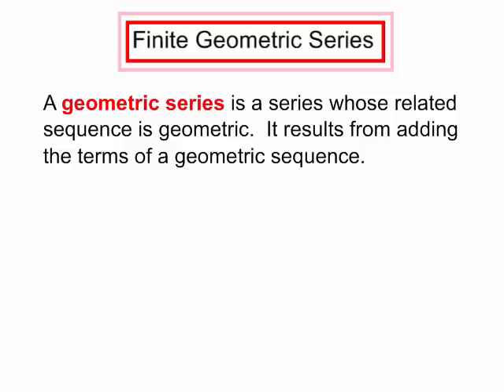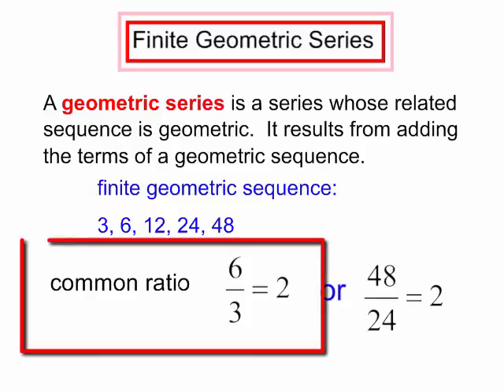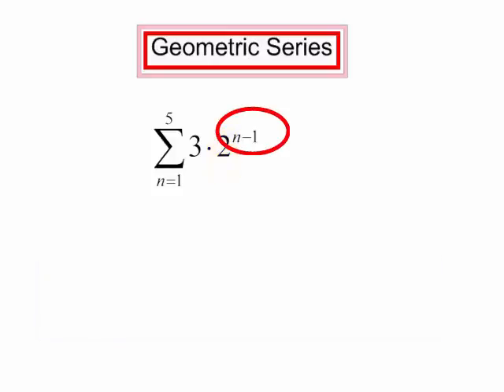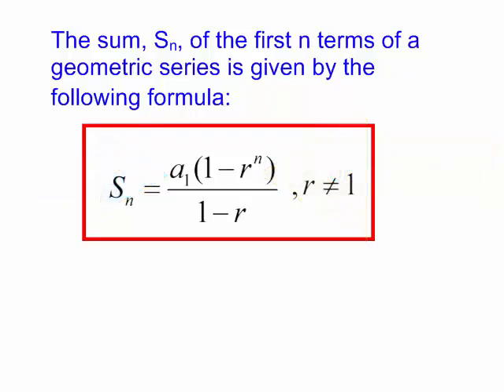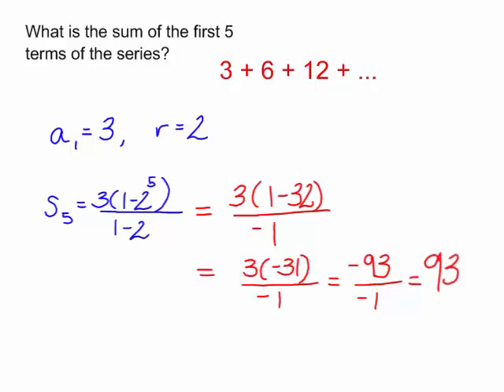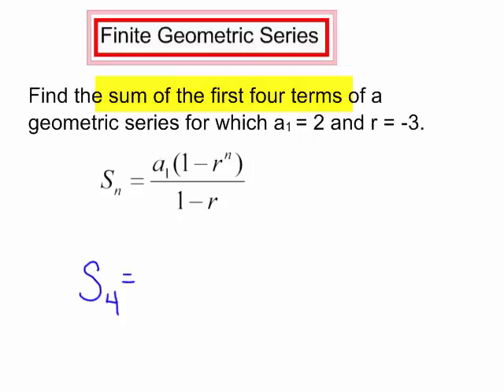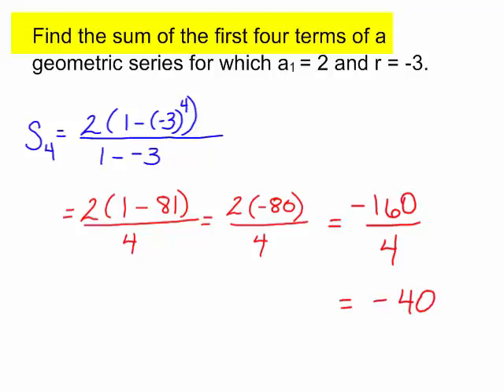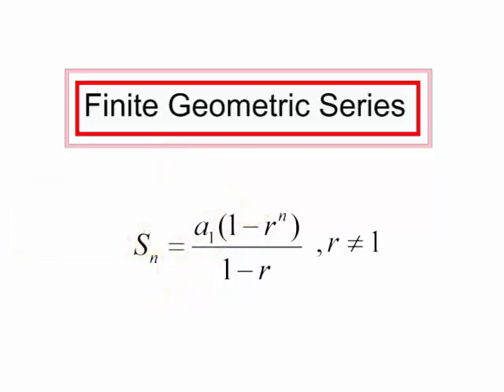Finite Geometric Series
We will discuss finite geometric series.